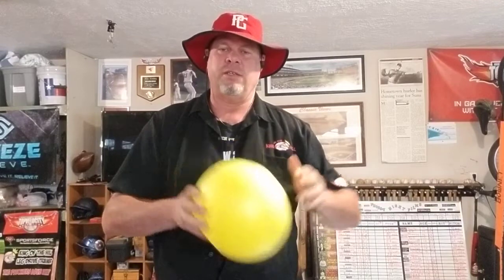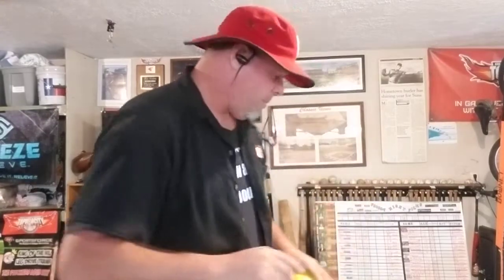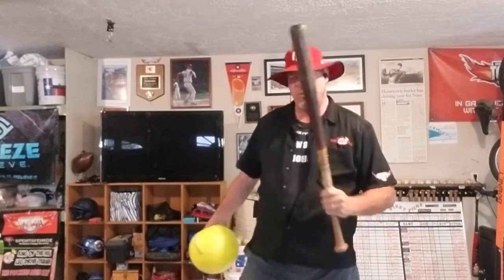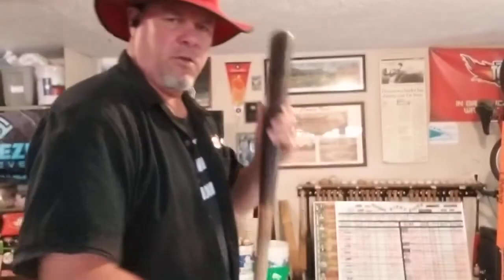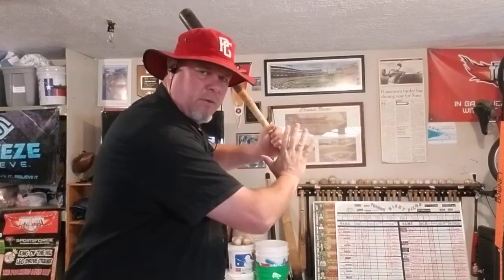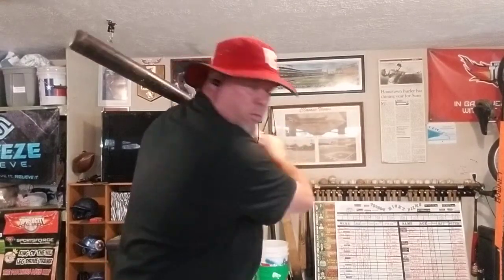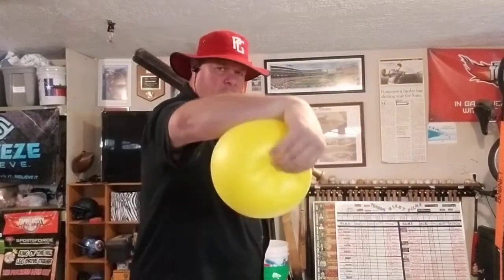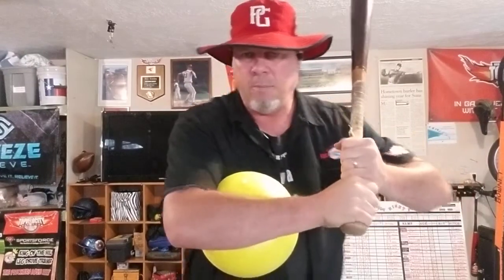Using connection balls to teach baseball hitting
Mike linskey AKA nuke takes a connection ball and helps teach proper hand path while hitting. This exercise will also fix bat wrap and remove excess counter rotation during the stride.